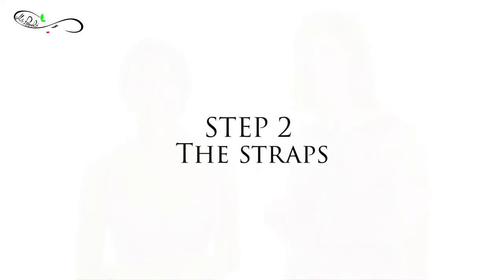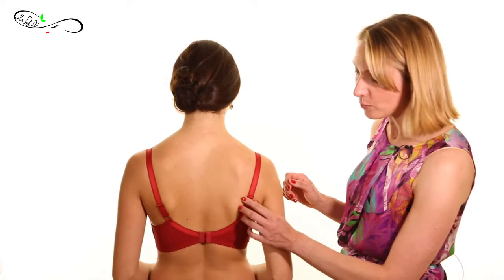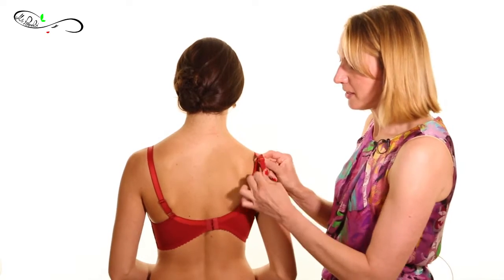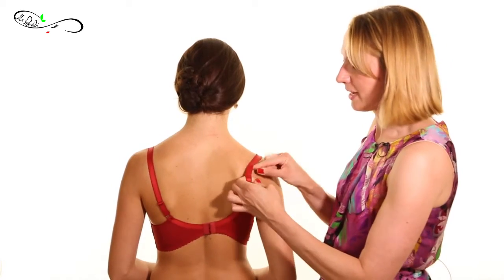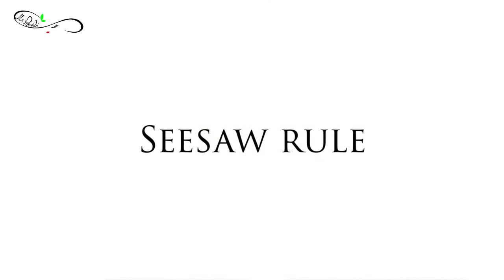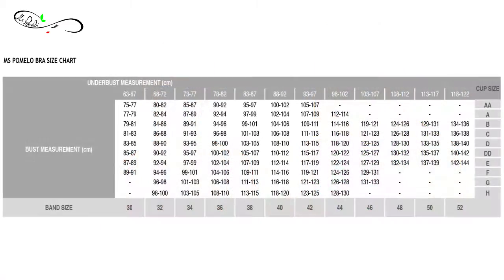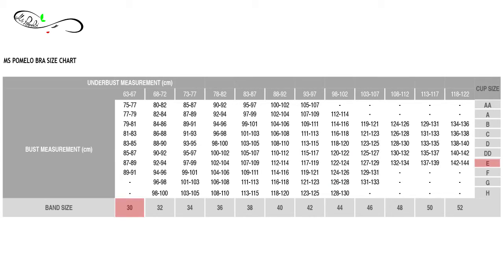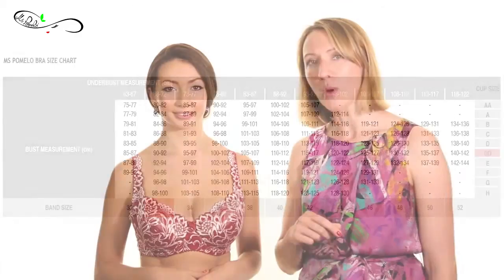How to: bra fitting for fuller bust - Ms Pomelo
In this video Ms Pomelo shows you how to fit a bra for plus-size cups: the back, straps, and underwires.
We also discuss key bra fitting mistakes to help you avoid them. You can order our free Fit Kit with fabrics, tape measure and measurement instructions. Our tutorial videos are loved by breast nurses, physiotherapists, osteopaths, and experienced bra fitters.

3-Step Checklist for the Perfect Bra Fit

A great-fitting bra is the secret to looking and feeling amazing. Here’s a tip: check that you have the bra done up on the first hook.

Step 1: The Back

Make sure that the back band is horizontal across your body. The back should sit at the same level as your cups at the front and not ride up at the back. Check how firm the bra is against your body by running your fingers underneath the band right through to the underarm. You should be able to comfortably fit 2 fingers under the band. Check that the band fits snug enough to support your breasts without the straps on. The band should provide you with at least 80% support.

Step 2: The Straps

First, adjust the straps for a firm but comfortable fit. Check the shoulder straps by running your fingers along the inside; the straps should not be so loose that they slip off or so tight that they leave marks. The straps should provide approximately 20% support.

Step 3: The Cups

First, check the underwires on both sides. The correct positioning of the underwire is the most important part of the perfect fit. The underwire must sit against the chest exactly where the breast flesh finishes. Make sure the sides of the bra are not too high under the arms and the centre is not being significantly pulled away from your chest. It is vital to check both underwires as some will have one side fuller than the other.

Next, check the cups. The cups should be completely filled. No wrinkling material and no gaps between the material and you. There should be no overflow of flesh at the top of the cups, over the sides, or at the bottom. If the cups still do not feel right, you may want to try a different style; some styles work better for different body shapes.

The Seesaw Rule. If the cups fit well but band is too tight, you will need to change the cup size letter to keep the same size cups. For example, if a 38C band is too tight but the cups fit well, go up a band size and lower the cup size one letter to 40B. It works both ways and is known as the Seesaw Rule: up on the band, down on the cup – down on the band, up on the cup.

Now, the most important part: how does it feel? You are the only one who can judge the comfort of a bra, so move around and strike a few poses to test drive the fit. If it feels good and looks good – it is good.

Background on the brand

What is Ms Pomelo?

Ms Pomelo is a lingerie company with one ambition above all: we want fuller-chested women to live every day in the comfort and confidence our beautiful supportive bras give.

• We make beautiful bras for fuller-chested women
• We provide education about bra health to enable women to choose well for themselves when buying a bra

What makes us special?

Ms Pomelo bras have your beauty at their heart and have been crafted to the highest standards of comfort, elegance and durability.

• Our bras deliver on key functionality: they support heavier chests comfortably, all day long. Our bras are recommended by breast nurses.
• We use small, family-run mills to find beautiful colours and materials and to ensure your pieces are limited edition.
• They are crafted from the finest materials and lined with cotton. Ms Pomelo bras are breathable and kind to delicate skin.
• They are durable and can be safely washed in a washing machine.
• We have styles for all body shapes and occasions; time-tested favourites constructed for today’s lifestyles. Our bras have a highly successful track record in Europe for over 30 years.
• We offer a wide range of sizes: 34D–46H, but our sweet spot is 38C plus.
• Our products are entirely European.
• We support our communities and donate £1 from every bra we sell to the Pink Ribbon Foundation (Reg. Charity No.1080839) to fight breast cancer.